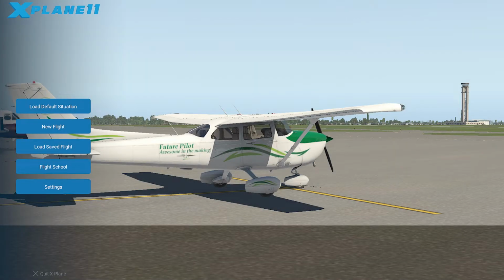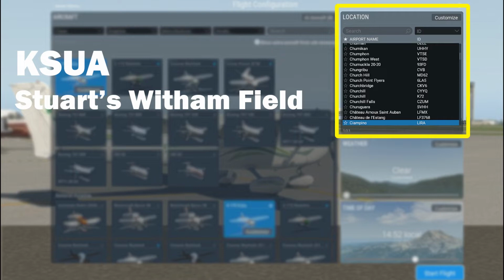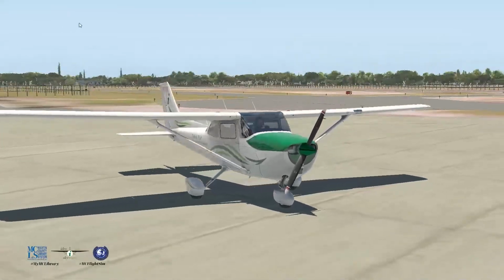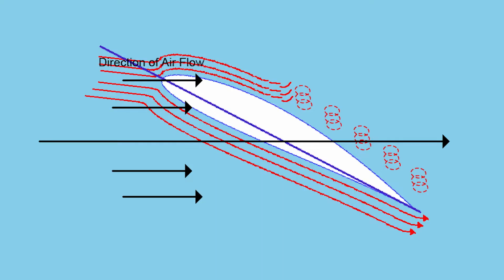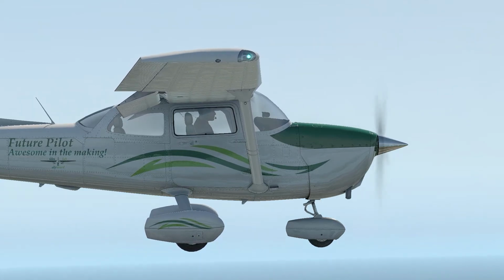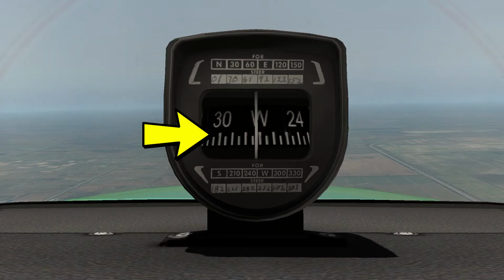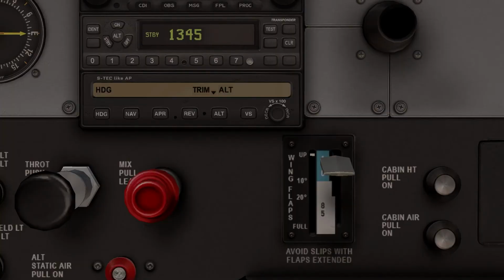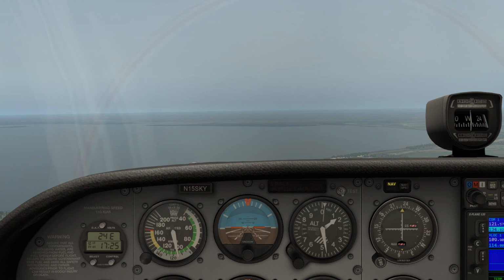Martin County Library System idea lab Flight Simulator Training Lesson 1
This video is an introduction to the Martin County Library System's Flight Simulator training program.
This training video series if for Flight Simulator use only. It is not to be used for real world aviation purposes.

00:00 - Lesson Intro
00:17 - Disclaimer
00:48 - Why we use video prior to sitting on the simulator
01:16 - The Simulator
01:58 - The Hardware
03:00 - The Software
03:11 - The Start Menu
04:00 - Setting up a new flight
04:15 - Aircraft Selection
06:54 - Location Selection
08:30 - Simple Weather Settings
08:46 - Time of Day Settings
09:08 - In-flight Menus
12:22 - The Airplane
15:18 - The Physics of Flight
17:32 - Angle of Attack (  AoA  )
18:25 - Stalls
18:52 - Control Surfaces
19:39 - Ailerons
20:02 - Elevator
20:26 - Rudder
20:47 - Flaps
21:06 - Trim Tab
21:26 - Inside | Controllers
21:46 - Yoke
22:52 - Rudder Pedals
23:46 - Flap Lever
24:10 - Trim Wheel
24:37 - Instruments
24:52 - Six Pack
25:06 - Airspeed Indicator
25:54 - Attitude Indicator

The above tag list is not complete.

To join Flight Club, sign up for our email list.